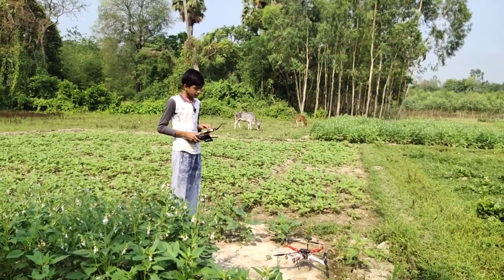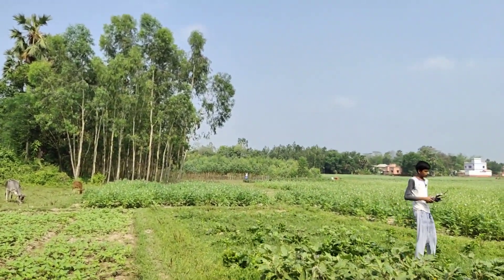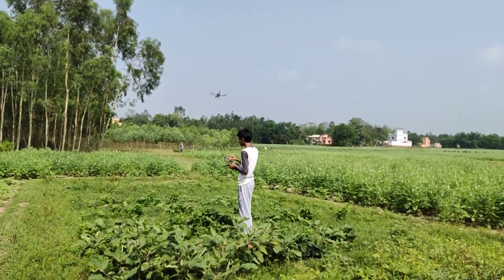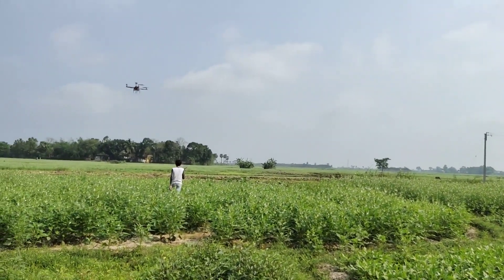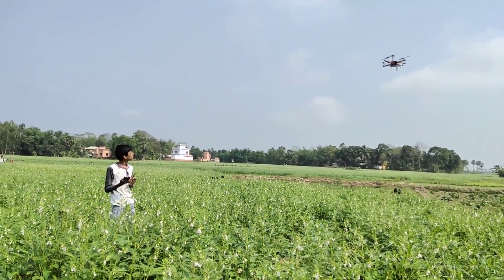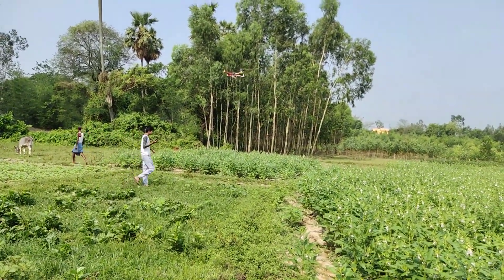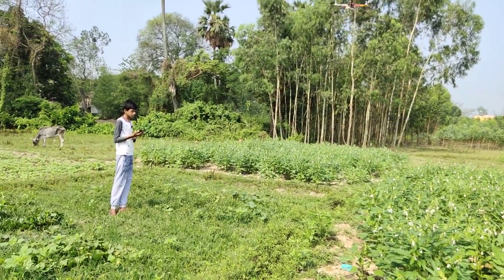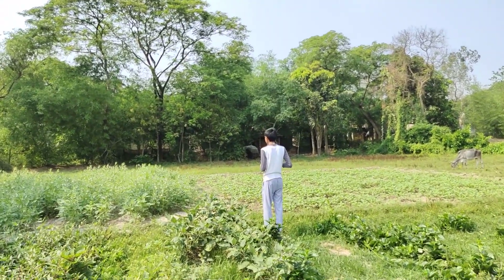Apm 2 8 Follow Me tutorial By Diylifehacker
Here is some links of my videos

Good Bye!